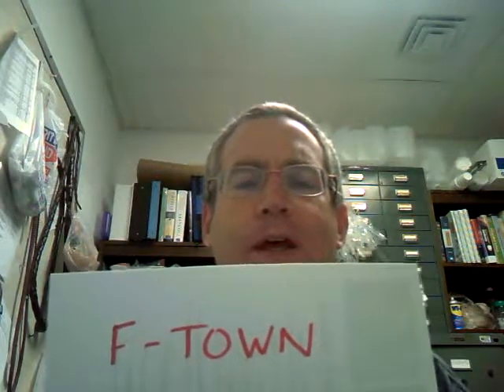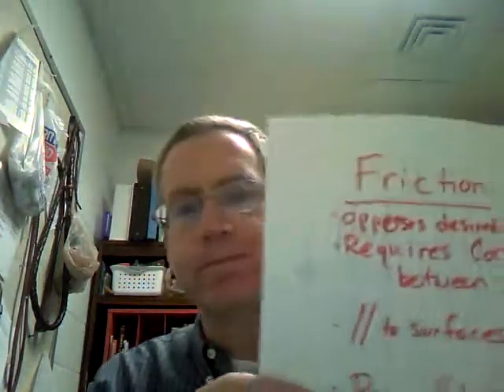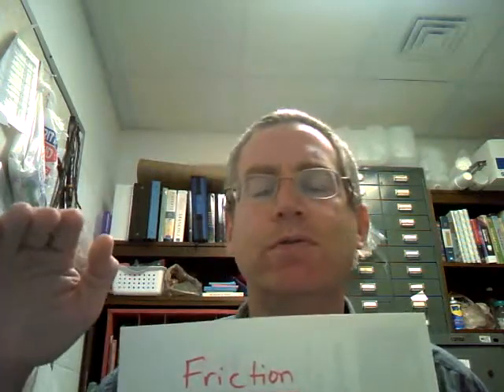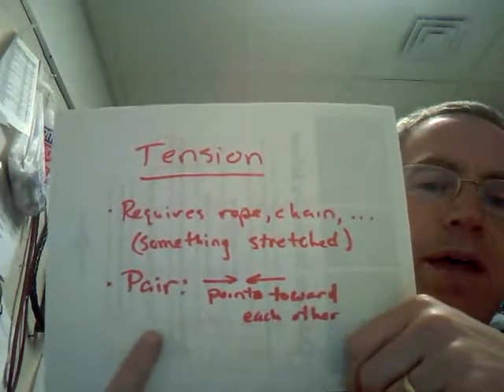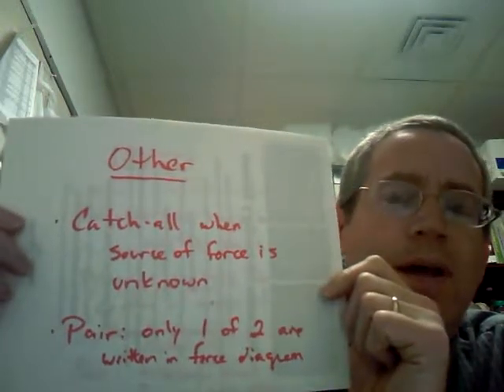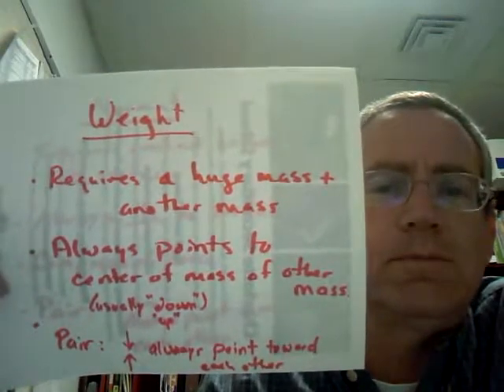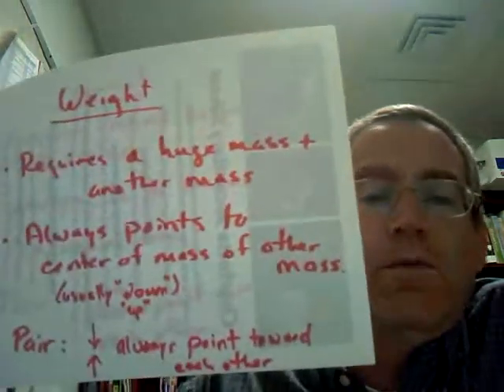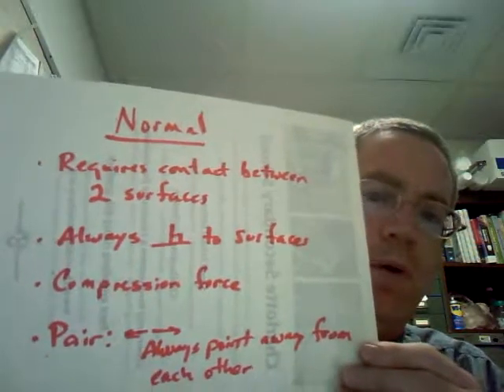024 FTOWN 130509 124129